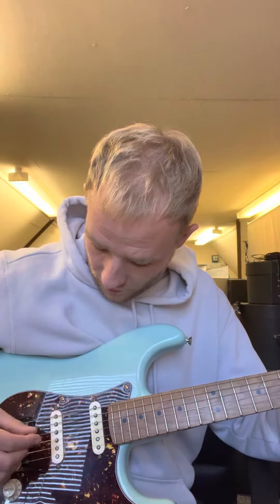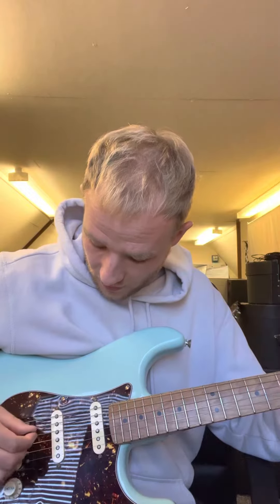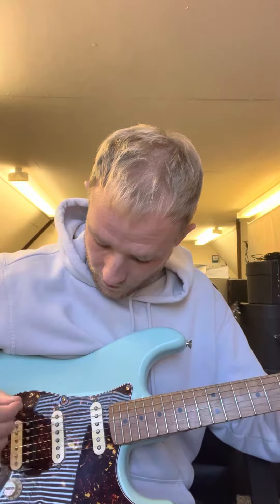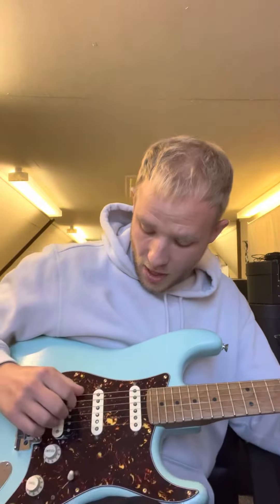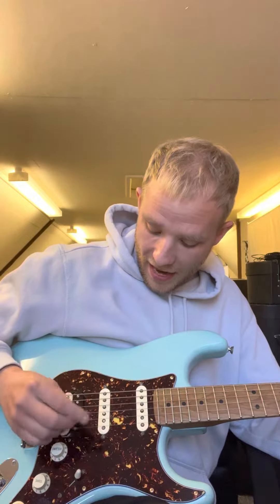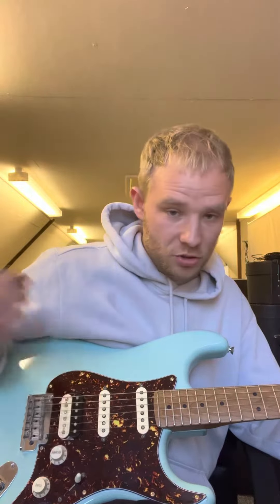Learn - HERO by Enrique Iglesias in 2 minutes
A quick easy video on how to play the song Hero -  Enrique Iglesias - Let me know another videos you would like to see in a lesson video.